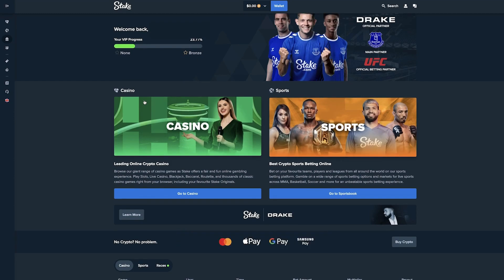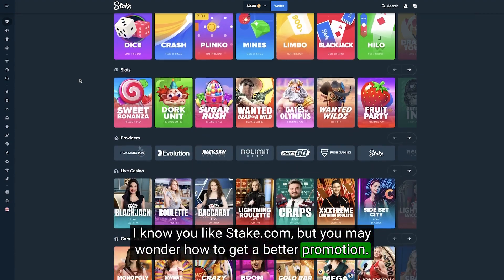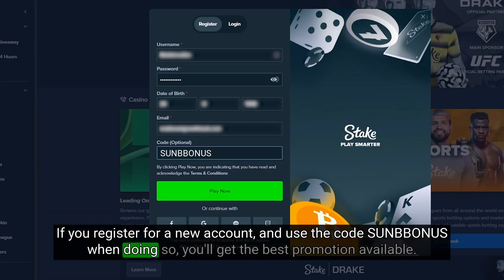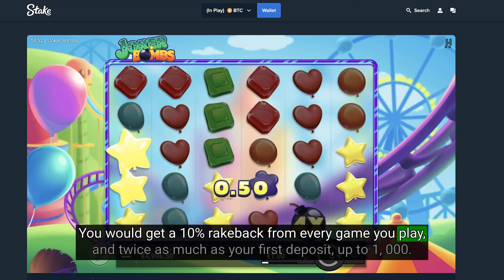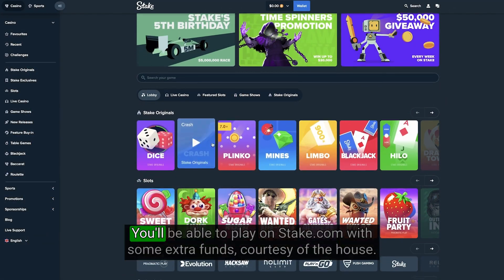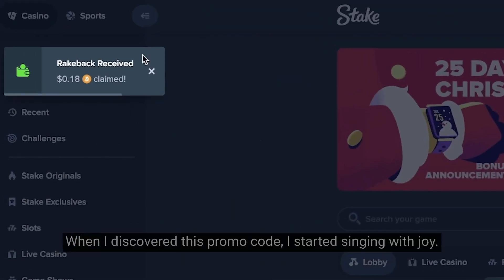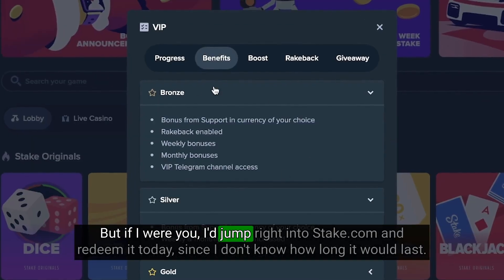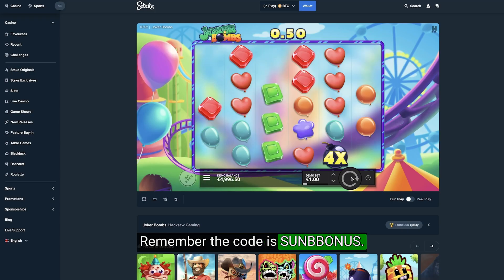Do you want a better Stake promo code? ⭐ Watch this video!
Register to Stake using this code 👉SUNBBONUS 🎁:  - Stake Bonus

In this video I will share with you the best promo code for Stake.

Free bonus with this code ➡️ SUNBBONUS 🎁